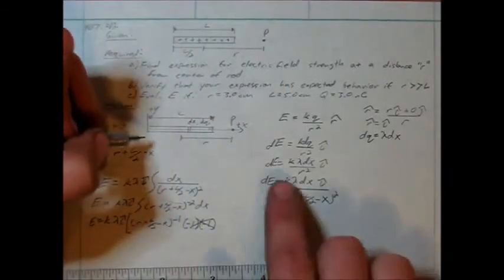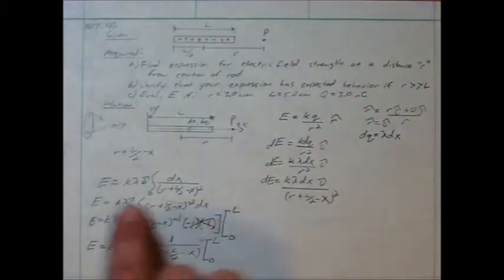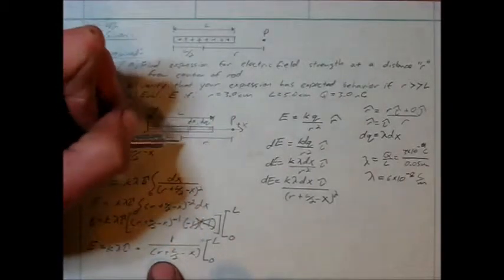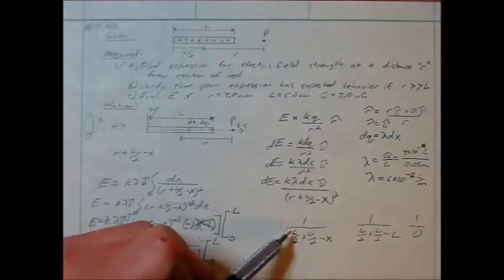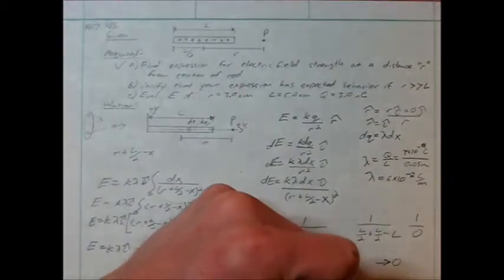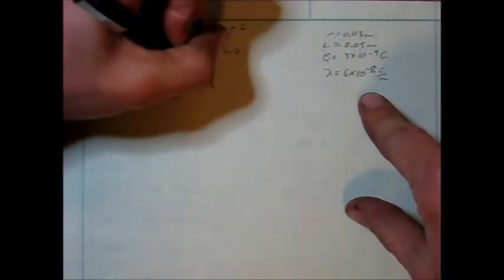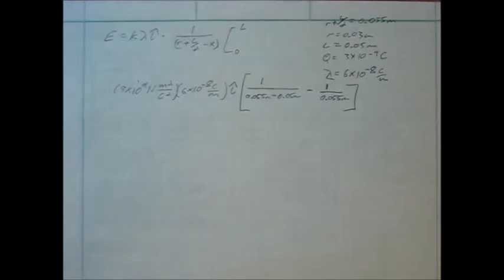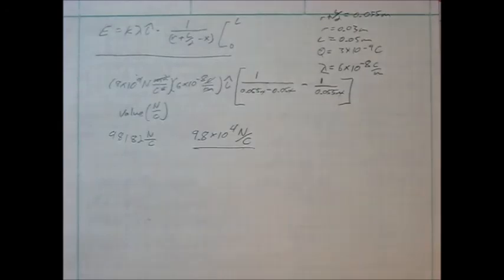Physics for Scientists and Engineers 2nd ed. CH27 # 42 PART 2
This is a description to the solution of problem 42 of chapter 27 of Physics for Scientists and Engineers 2nd ed. by R. Knight.  The superposition is located inline with a positively charged rod length "L".  The superposition's distance is related by "r" to the center of the charged rod.